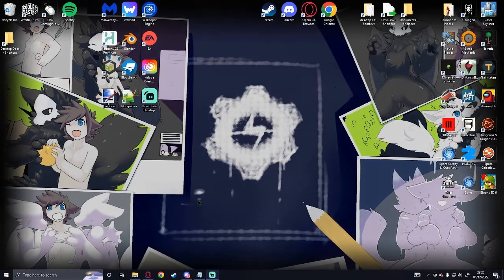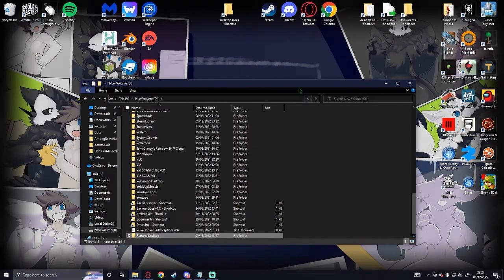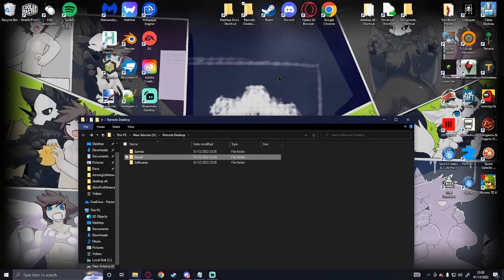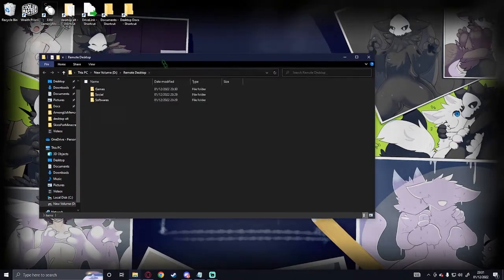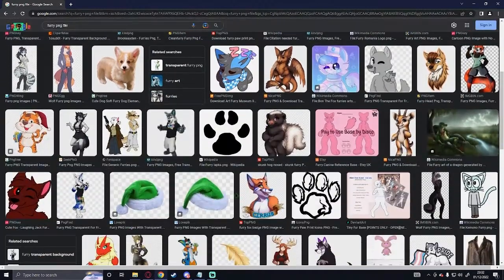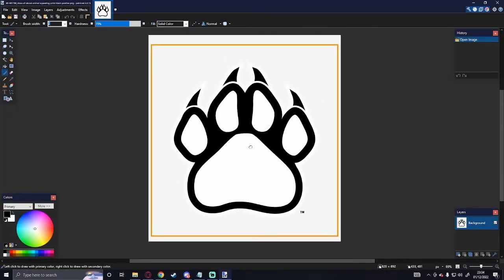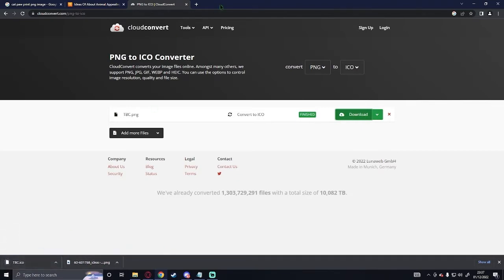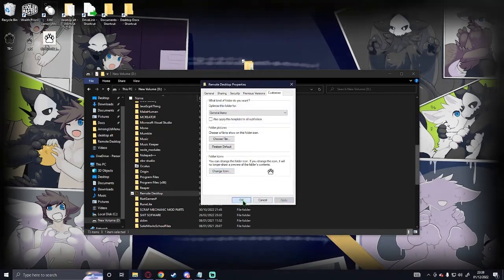How To Make A Drive Link + Custom File Icon!!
This video will show you how to create a folder on your desktop using another drive AND how you can customize the icon to whatever you like!!